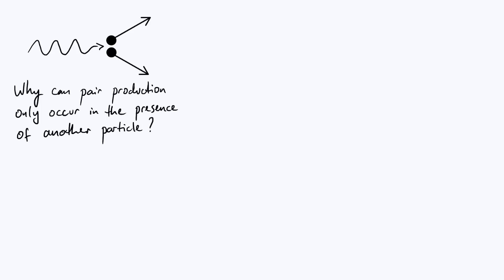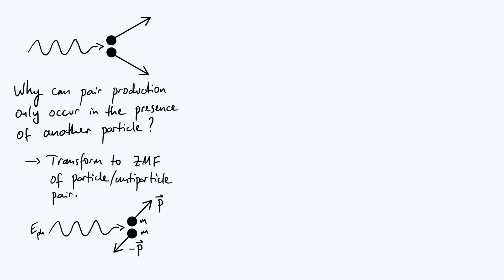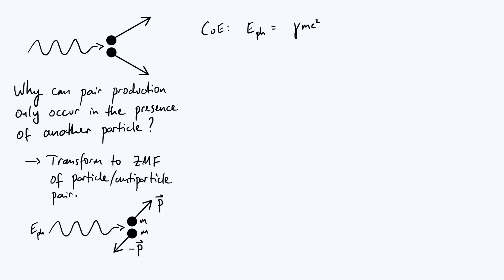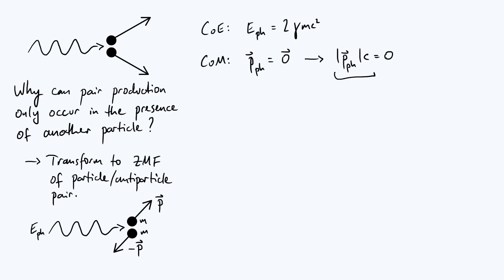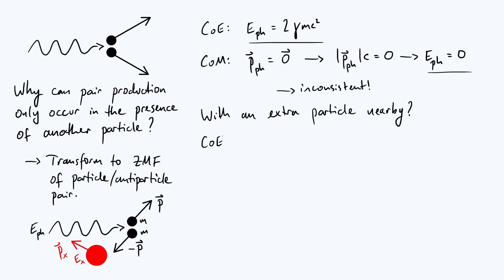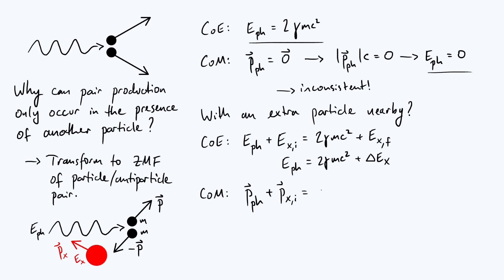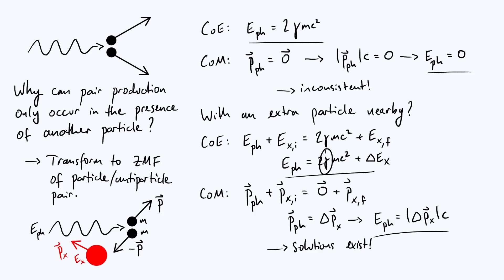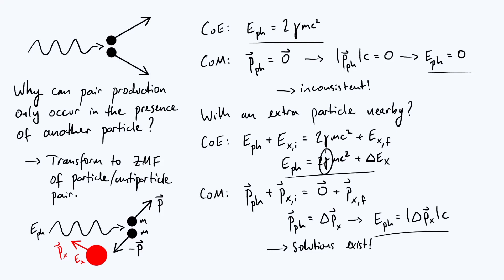Why does pair production occur near nuclei?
By considering the conservation of energy and momentum, we explain why pair production can only take place when another particle - often a nucleus - is nearby.